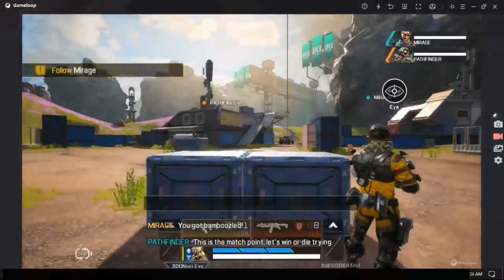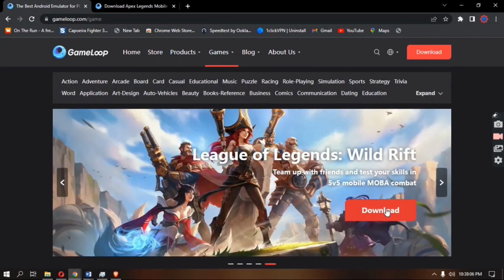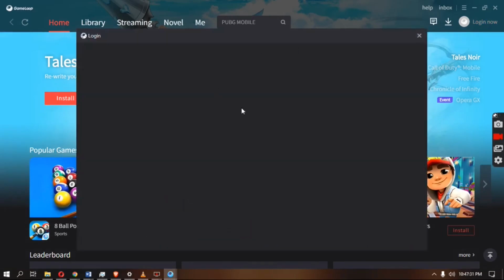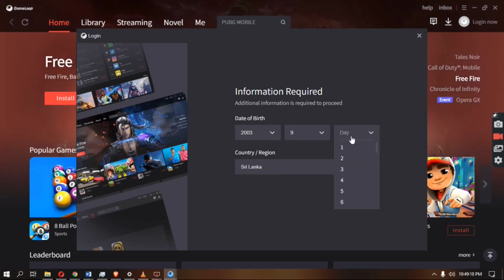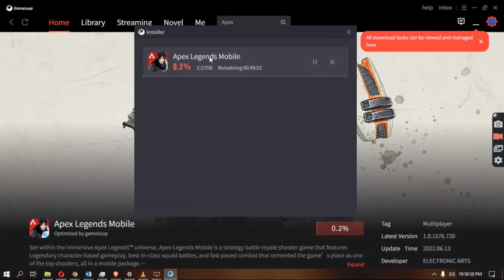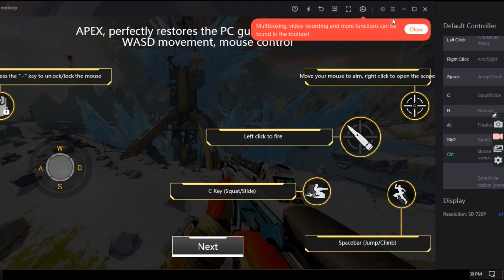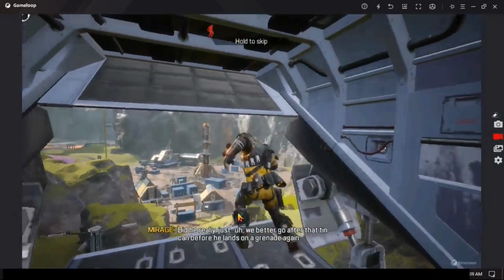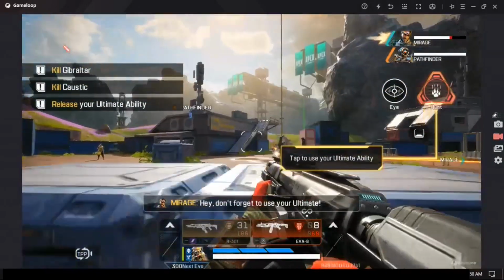How To Play Apex Legends Mobile On PC | Gameloop emulator | FAST AND EASY 2022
In this video We will be Downloading Apex legend Mobile on PC using Gameloop Android Emulator to play the game. Using this Emulator you dont have to worry about Keyboard Mapping for the game as it already comes with predefined keyboard Mapping set by the Gmaeloop Team. All you have to do is to Download Game loop setup file and the install it and ten after that Open the emulator and Login using your Google Account and then after that you can search for Apex legend Mobile on the gameloop search bar and the you can find the game then simply click on Install and the game will start Downloading after Downloading the game will Automatically Install and then after that you can start Playing the game, You will need to login either using your Facebook account or Google account to Apex legend and then start playing. You can also Map out the keys and check for predefined keys by clicking top keyboard button.

Track 01 → [Vexento - Masked Raver]

Additional tags
how to play apex legends on pc, Install apex legends on pc gameloop, How to play apex legends on pc using gameloop, Download apex legends mobile on pc, Get Apex Legends Mobile on pc 2022,how to get apex legends mobile on pc
HOW TO PLAY APEX LEGENDS MOBILE ON PC
How To Play Apex Legends On PC | Gameloop|| [FAST AND EASY] [2022